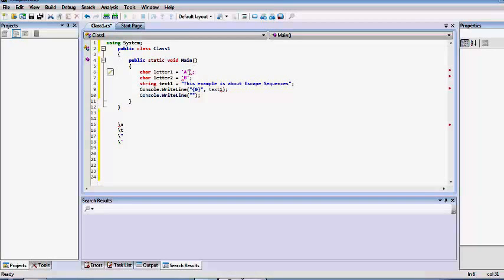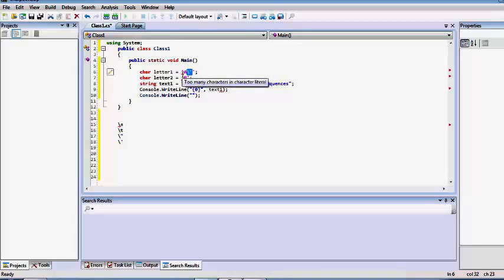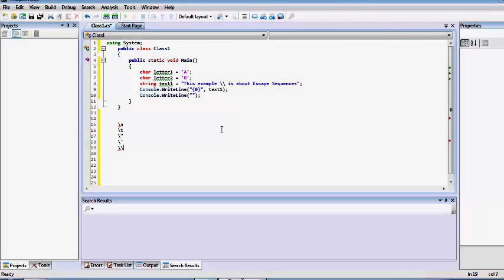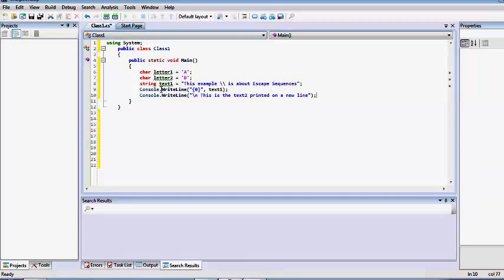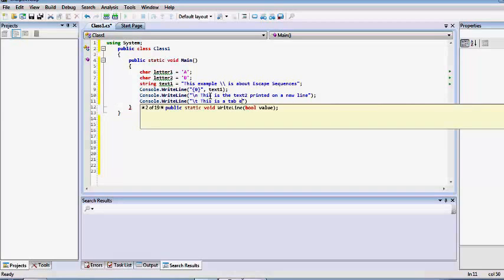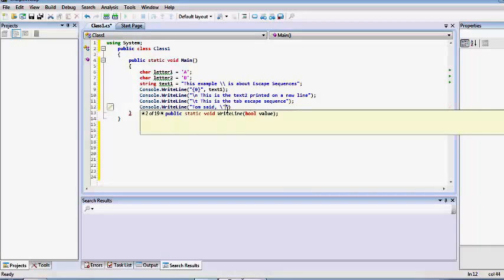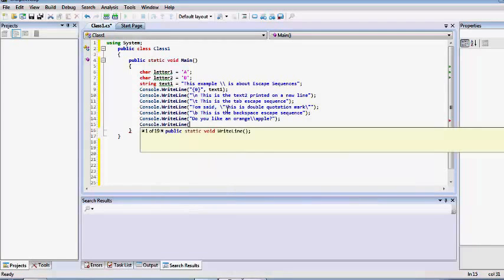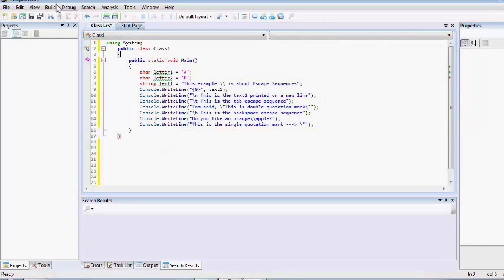C# Tutorial | Escape Sequences in C# Script | Chap-2 | Part-13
From the previous video about C# programming's escape sequences, we had a basic idea about the escape sequences and how they are written with correct syntax and how they behave inside strings and char values. In this tutorial, we will also infer the errors thrown by our Sharp Develop editor in runtime and look at ways how to prevent them. Finally, we will garner all the concepts of the escape sequences and put them into practical usage by writing a simple program that will demonstrate their nature upon execution. Before using all the character literals, we will look at using a backslash character in a string and when to use a single quotation mark and when not to use it.